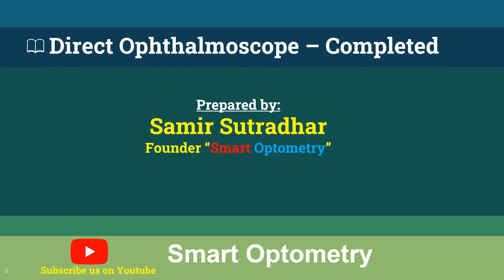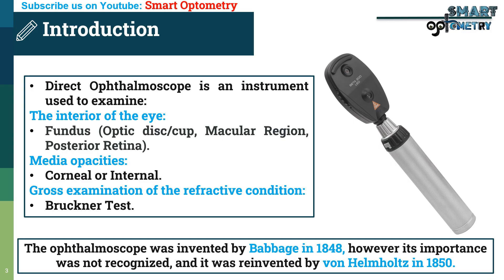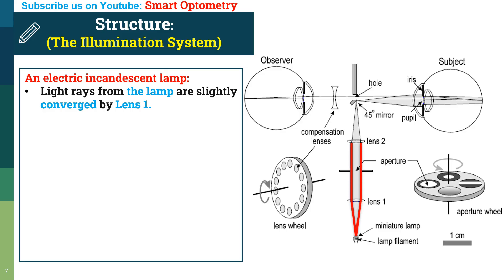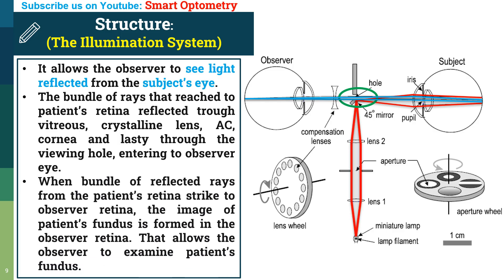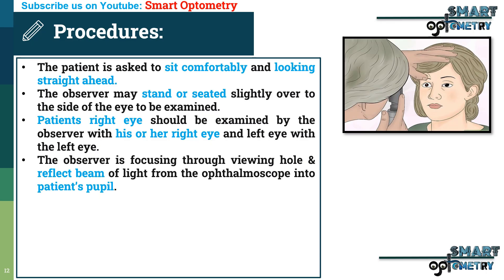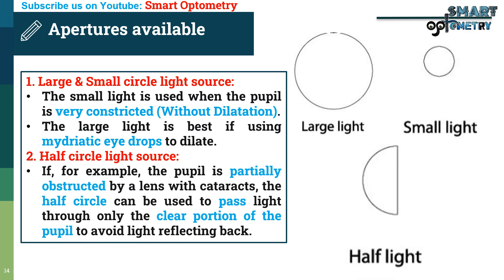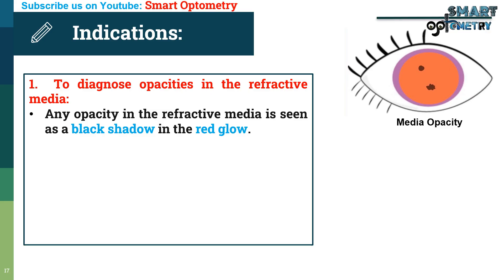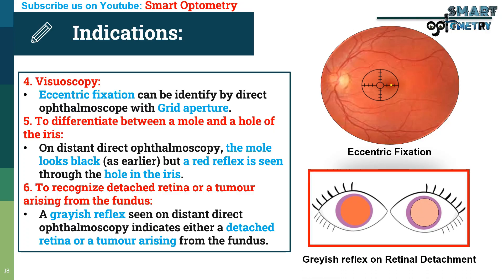Direct Ophthalmoscope - A Complete Tutorial.